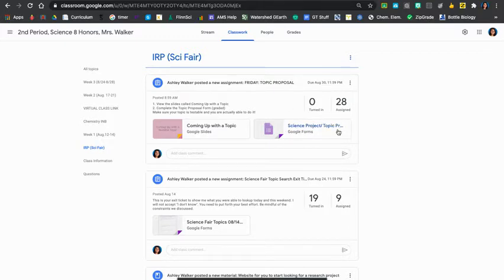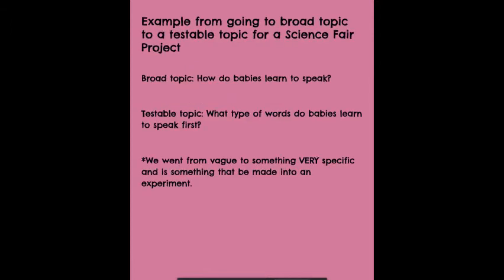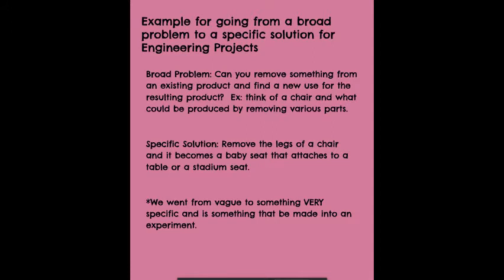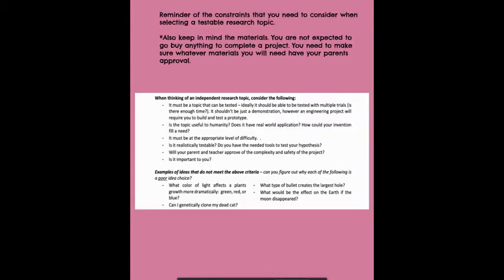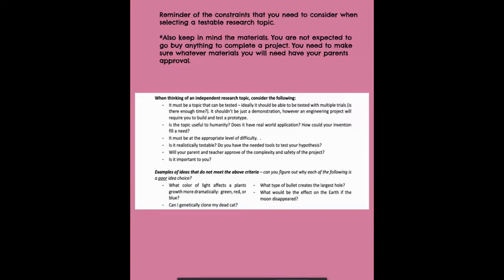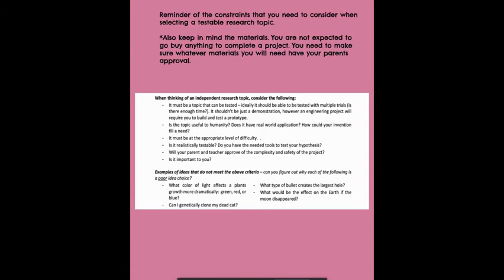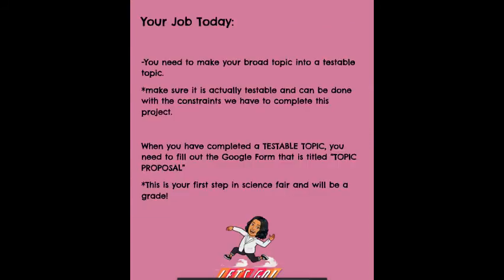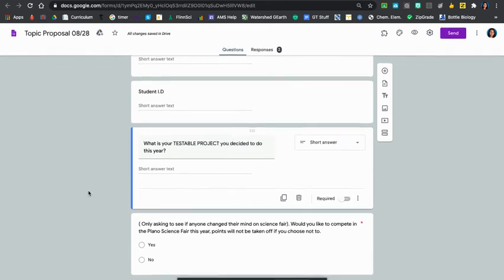Topic Proposal IRP